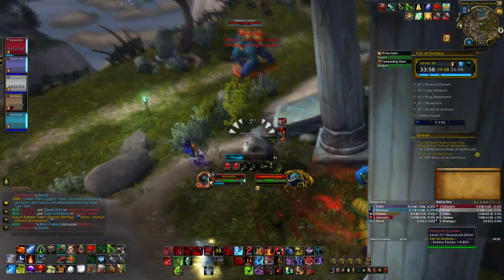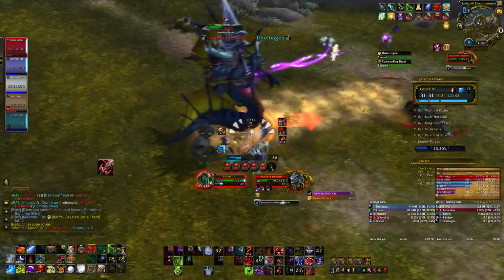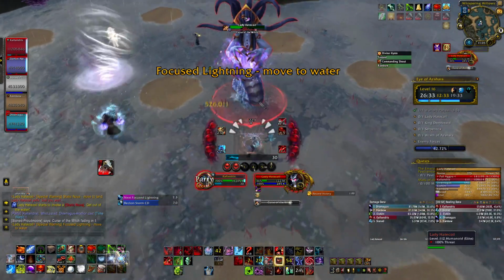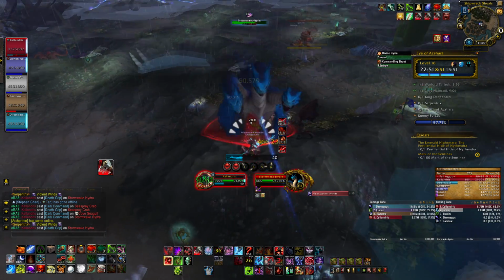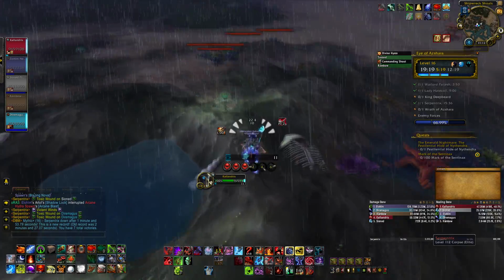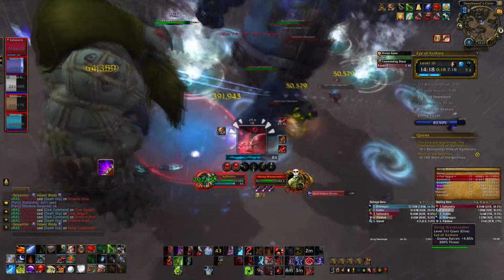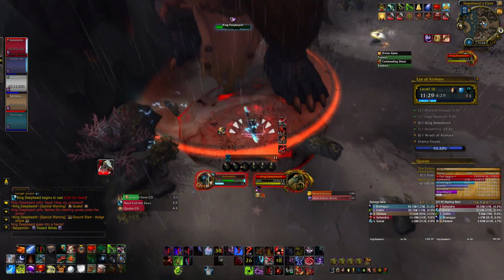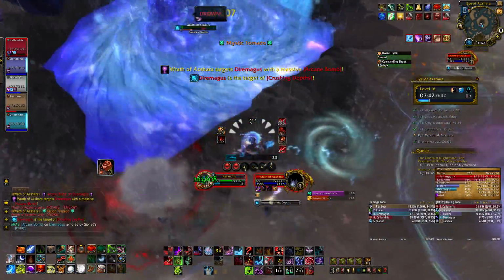Eye of Azshara M+ Tips and Tricks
Hey guys! Here's my next installment in my Mythic+ Dungeon series on Eye of Azshara. Enjoy!